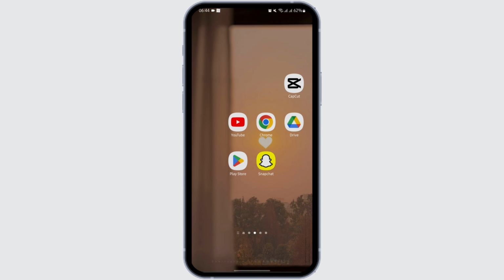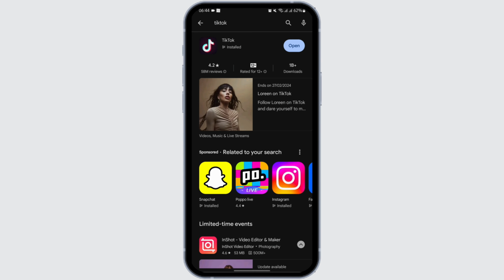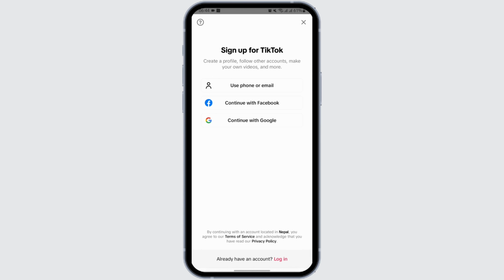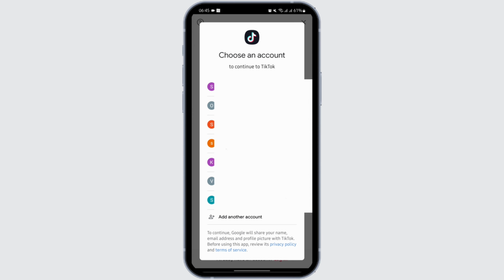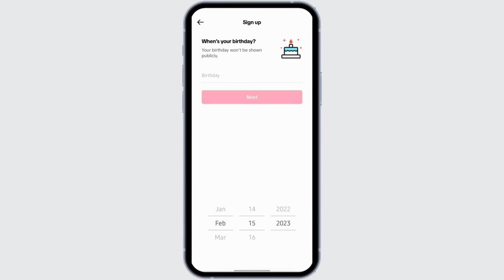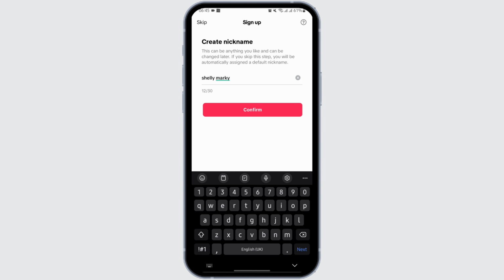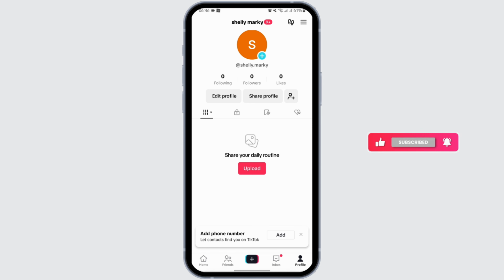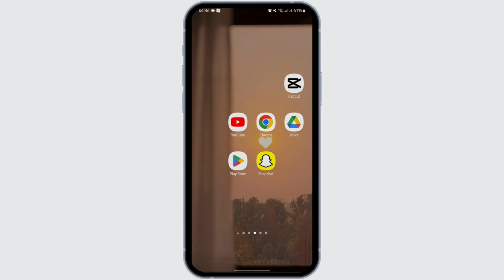How To Create a TikTok Account (2024)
In this tutorial, we'll provide you with a step-by-step guide on how to create a TikTok account on both Android and iOS devices, ensuring you can start exploring trending videos and sharing your own content in no time.

👋 Welcome to Official Help Desk! In this video tutorial, we'll guide you through the process of creating a TikTok account in the year 2024. Whether you're new to TikTok or looking to join the vibrant community of content creators and viewers, this tutorial is perfect for you.

Topic We will Cover:
- Why creating a TikTok account opens up opportunities for entertainment, creativity, and social interaction.
- Step-by-step instructions for creating a TikTok account, including setting up your profile and privacy settings.
- Tips for navigating the TikTok interface, discovering content, and engaging with the TikTok community.

Don't forget to like the video if you found it helpful, and share it with friends or family who might also want to join TikTok and start sharing their creativity in 2024.

📱 Timestamps:

0:00 - Introduction
0:05 - How To Create a TikTok Account
0:15 - Step-by-Step Account Creation Process